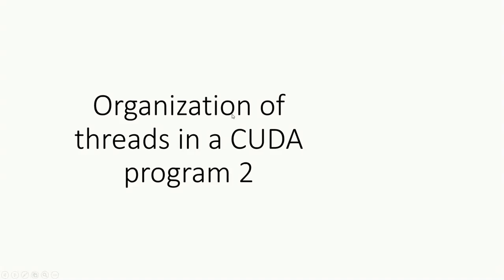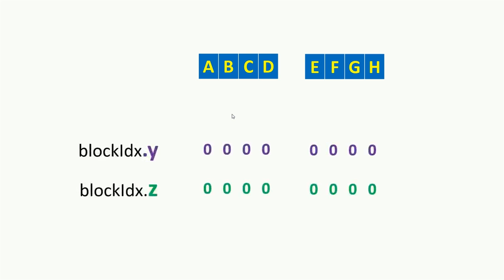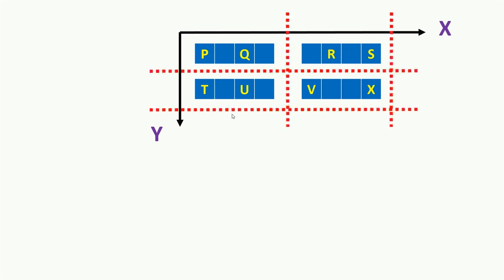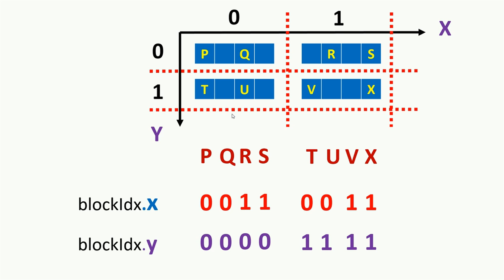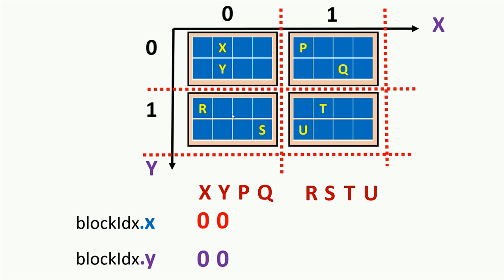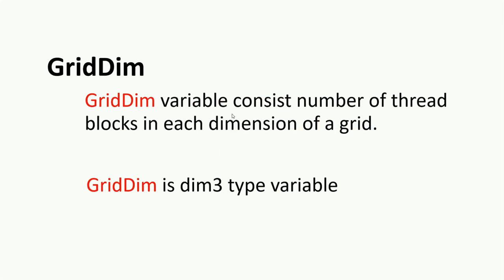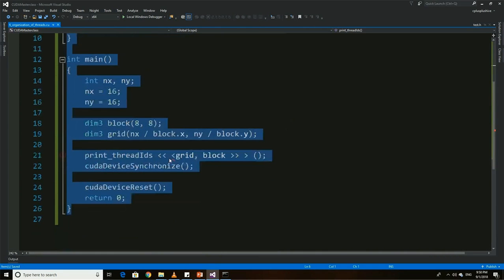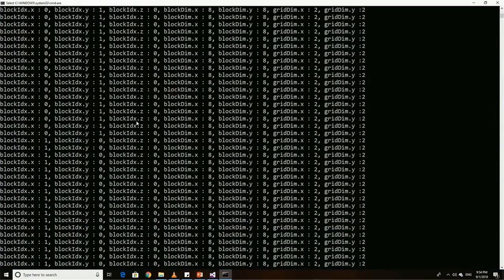Beginning CUDA programming : 6. Organization of threads in a CUDA program : Part 2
In these set of videos, I will teach you how to start programming with CUDA. You will learn basic elements of CUDA programming with simple examples. This is the first section of my best selling CUDA Masterclass course in Udemy